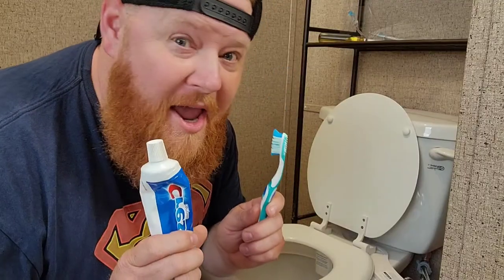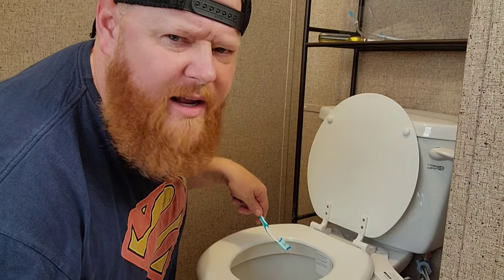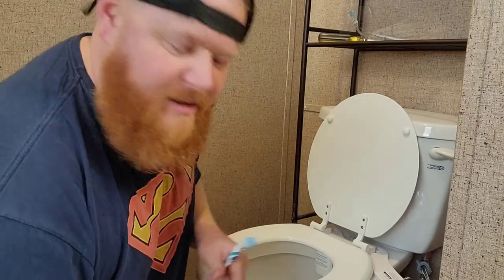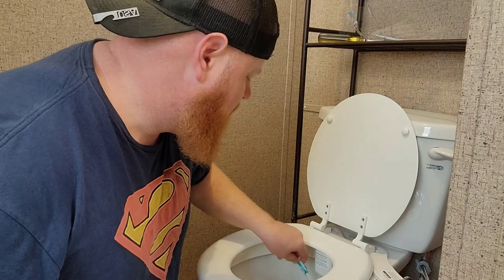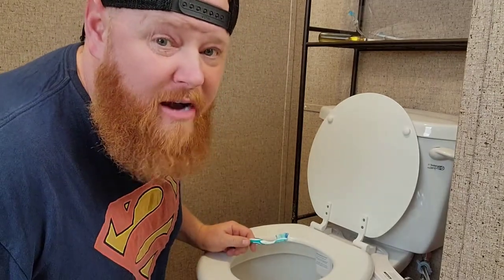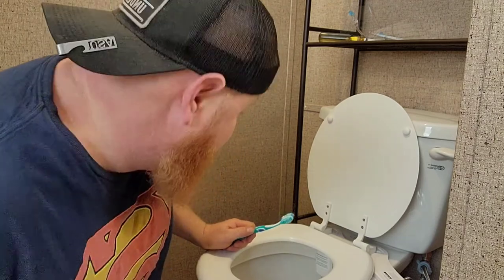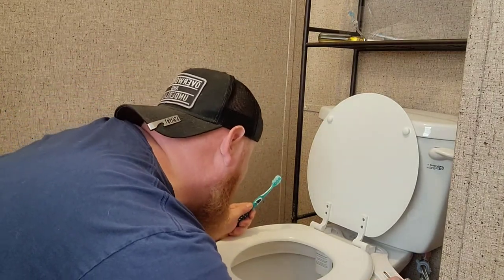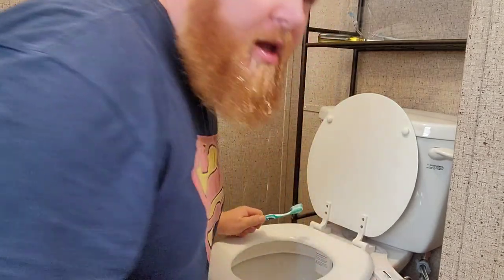My first Bidet experience. That ending though!!!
My first Bidet experience.